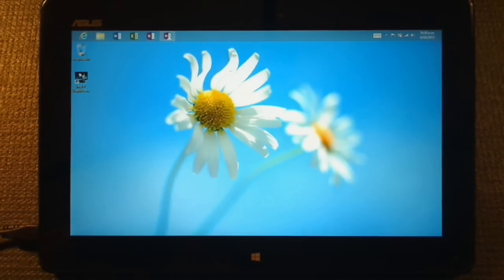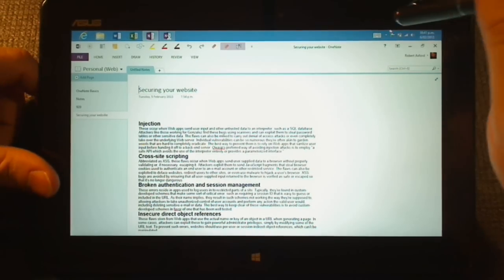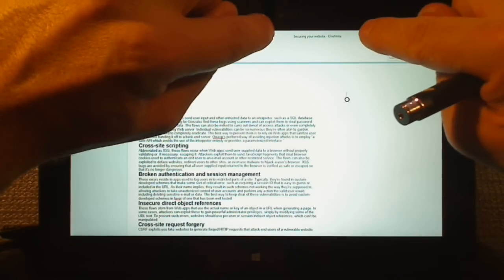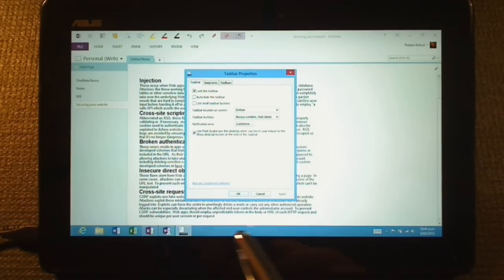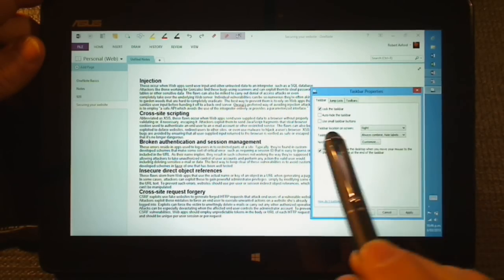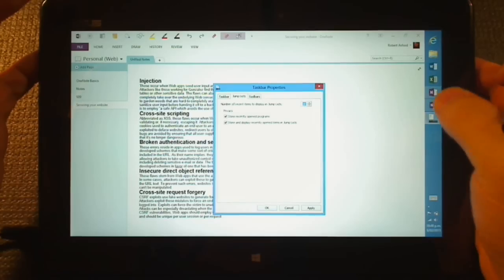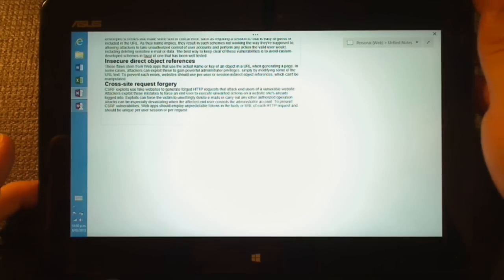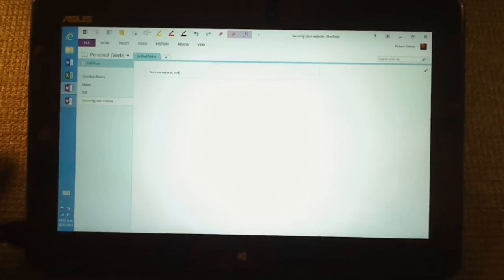Improve the Taskbar on your Windows 8 Tablet PC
In my ongoing quest to make the most of Microsoft OneNote on a small Windows 8 tablet PC screen, I demonstrate how the taskbar can be altered to help.